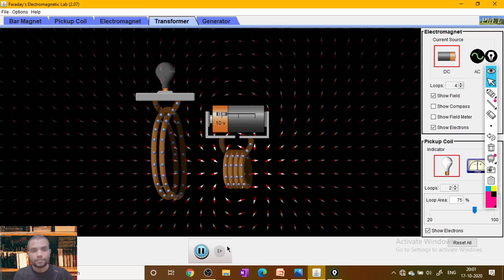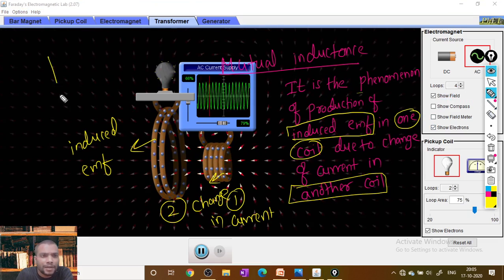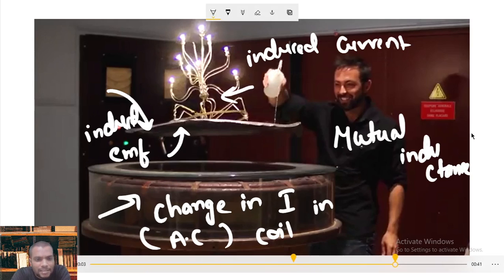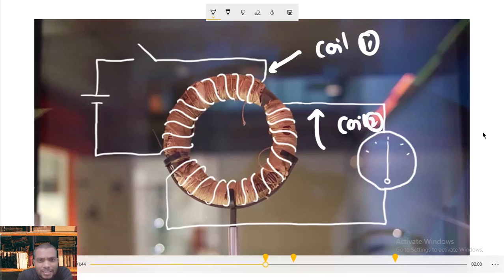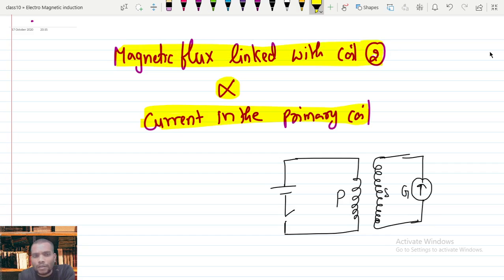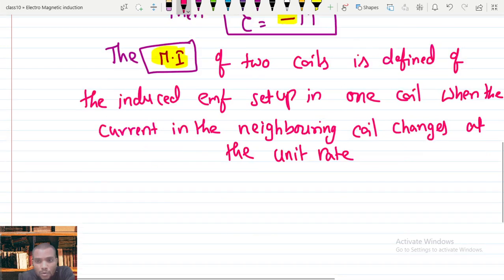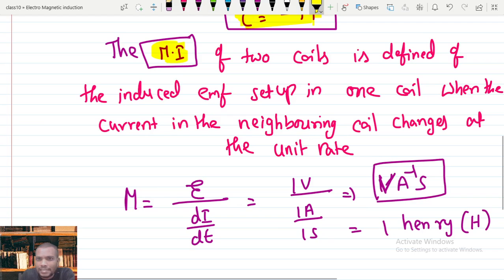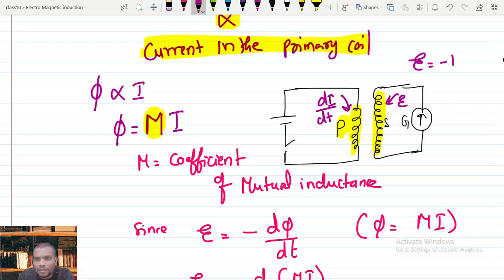Class 12 Physics, EMI, Mutual inductance 6.06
Mutual Inductance